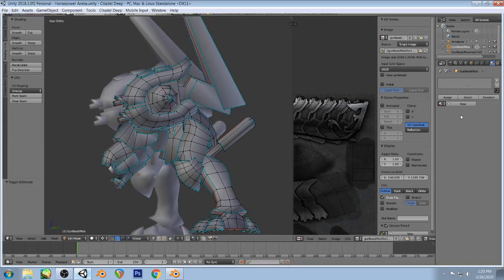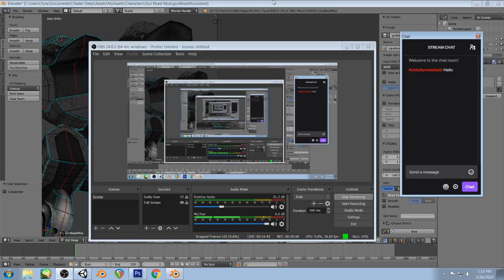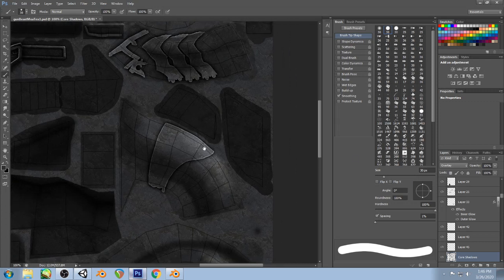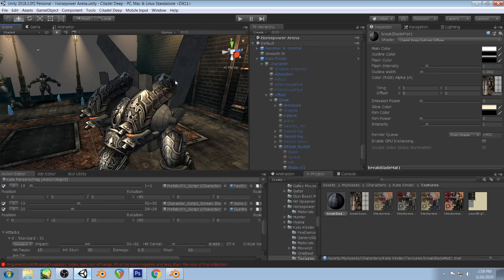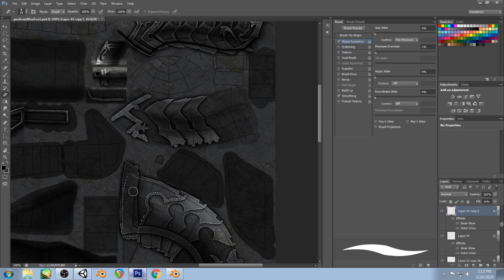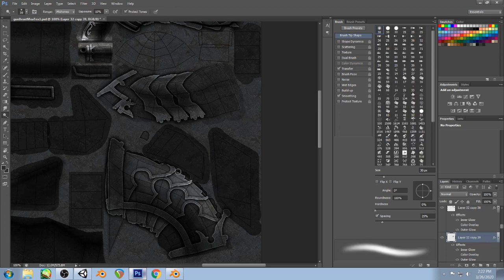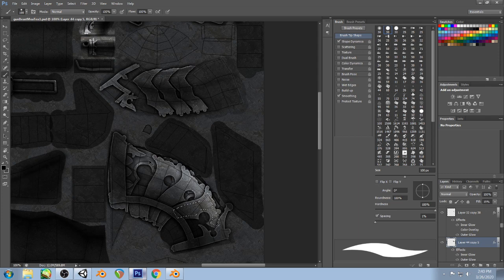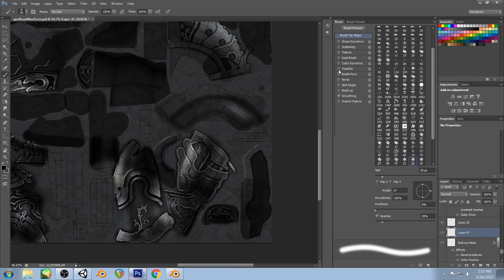Texturing 3D Models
Chill stream showing a bit of my process for texturing. Per rabid fan request!